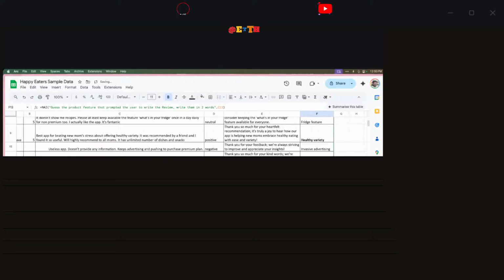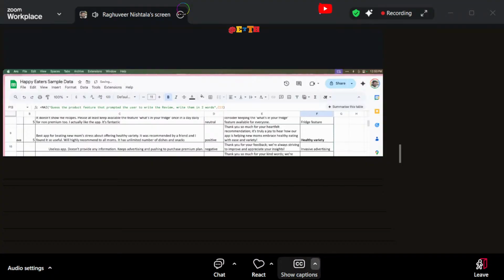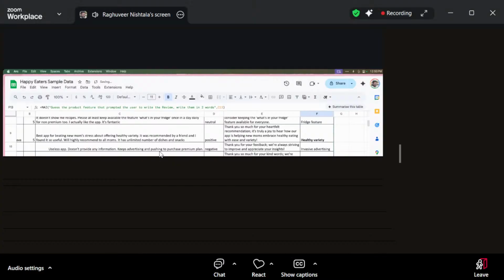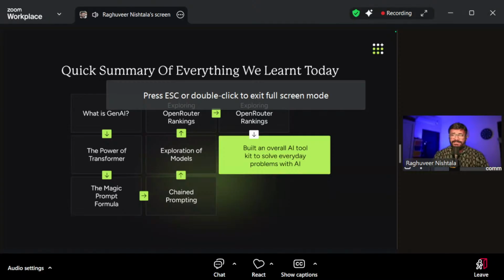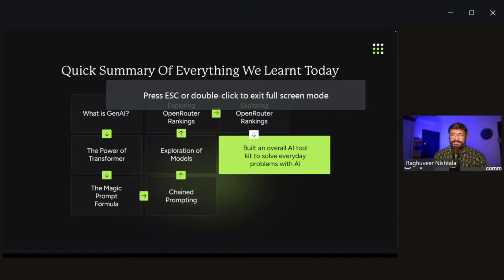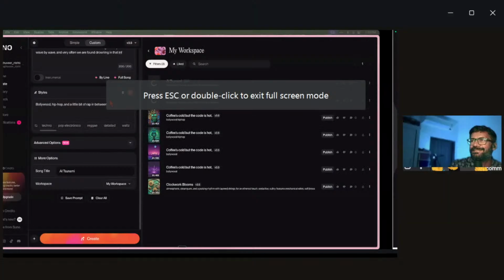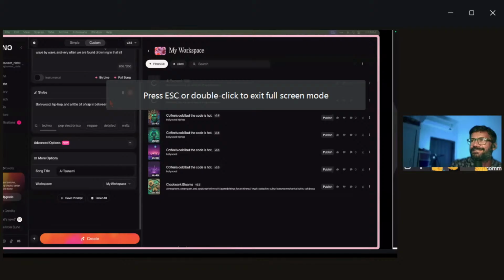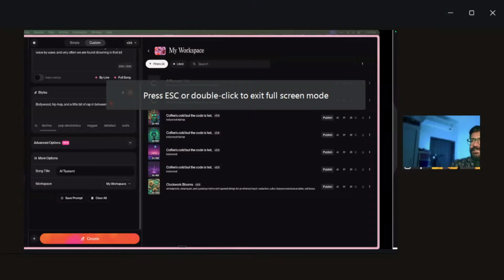AI Class on Zoom online - AI now -AI with me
And share my channel with your game friends. 🙂  See you on my next stream!!!,

🌟 Dive into the captivating world of **Mr Pattlo and his wild adventures on TikTok Live**! 🎤🔥 In today’s thrilling episode, watch as Mr Pattlo serves up some epic reactions and hilarious punishment for the mischief-makers! Expect non-stop laughter as we also unveil his charming antics and charismatic let's-go-on-missions vibes! 🕶️✨ Don’t miss the surprising twists, interactions with fans, and behind-the-scenes moments that define the TikTok sensation Mr Pattlo ❤️. This is not just content – it’s an experience!

mr✌️patlo umerzulfiqarofficial 2023vlog vlog2023 mrpatlohousetoure Mr . Patlo Speak English 😂 || Funny English Tiktok Live Mr Patlo live matchs on TikTok morning time